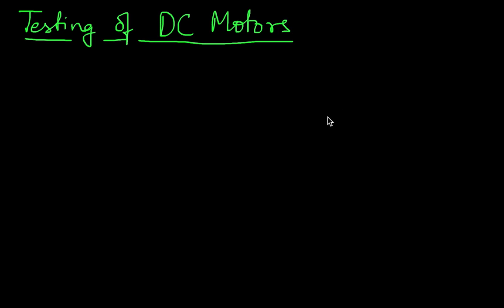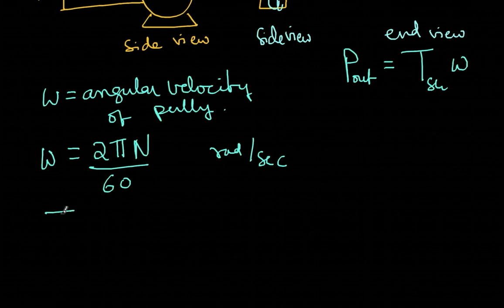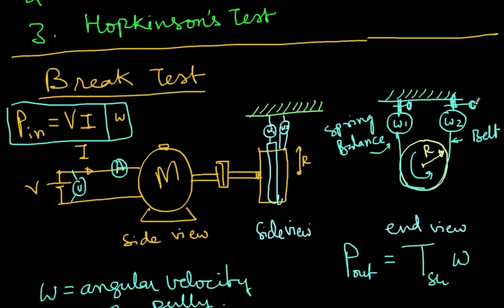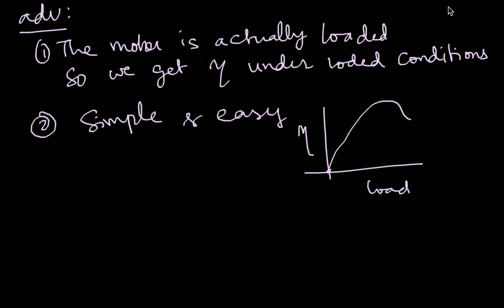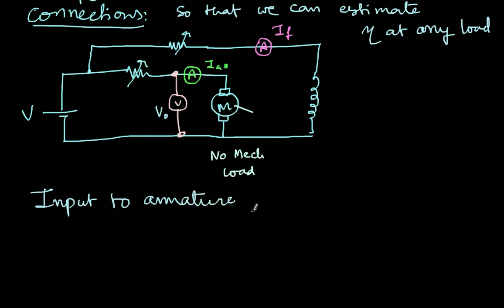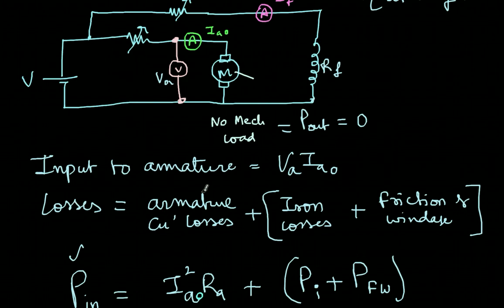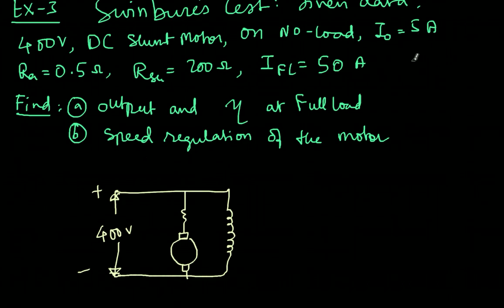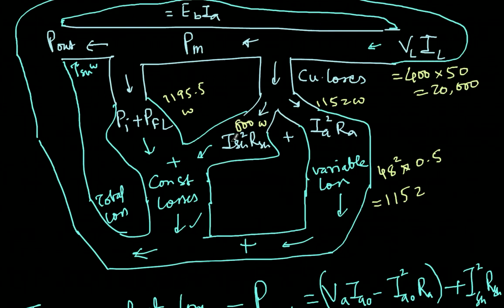Testing of DC Motors - part 1 of 2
Correction:

It is Brake Test, and not Break test.